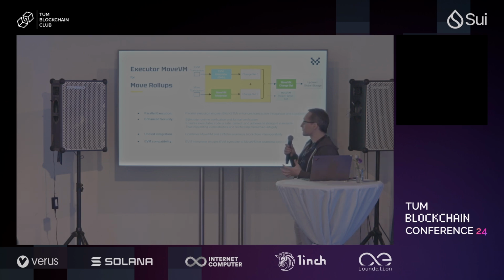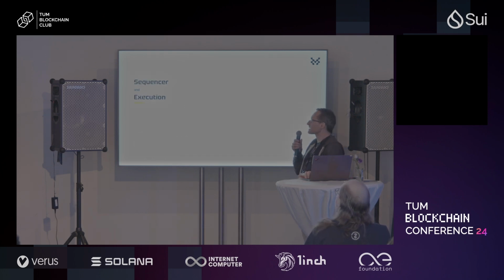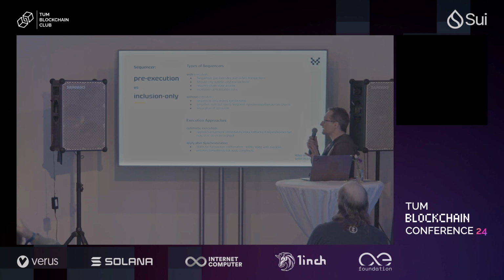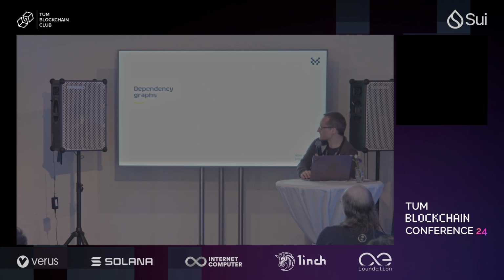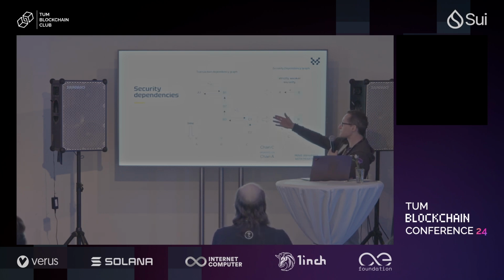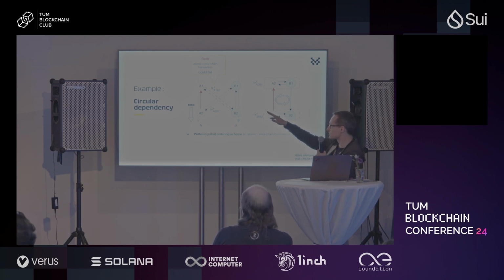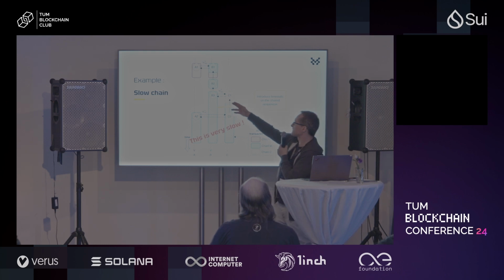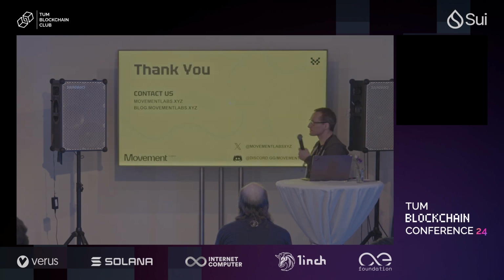Secure Blockchain Interoperability with Atomic Cross-Chain Transactions and Shared Sequencing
In this talk, Andreas Penzkofer dives into "Secure Blockchain Interoperability with Atomic Cross-Chain Transactions and Shared Sequencing". This talk was held in Munich at the 2024 TUM Blockchain Conference.

Abstract: We propose a framework using dependency graphs to analyze security in blockchain interoperability. We show its effectiveness by identifying risks from atomic cross-chain transactions, and offer a solution to enhance the safety of interoperable chains.